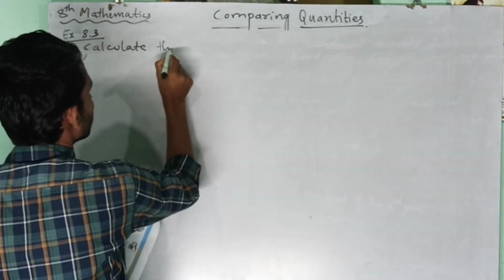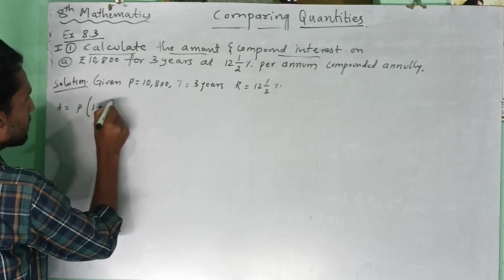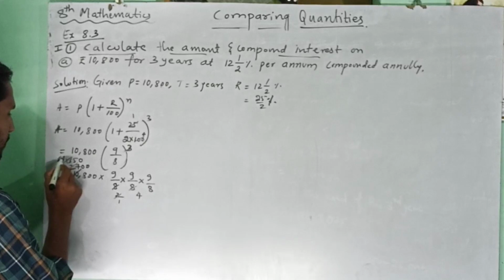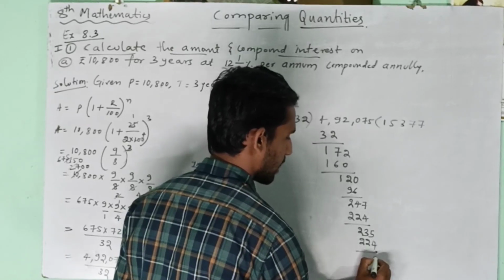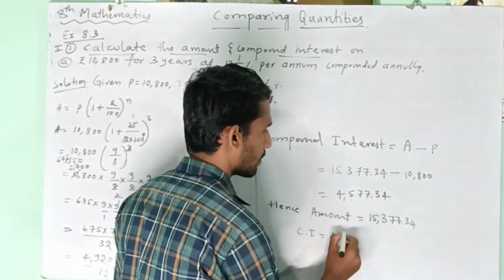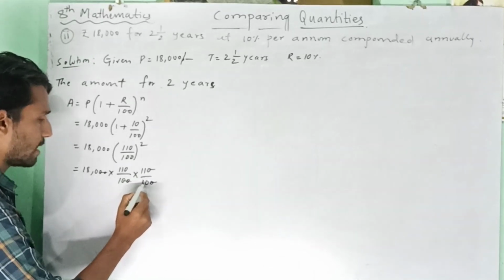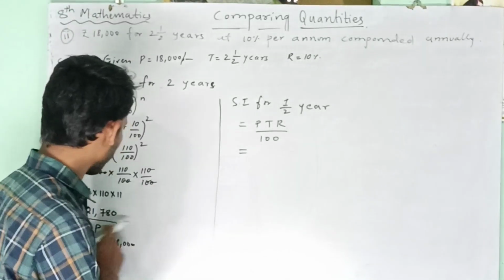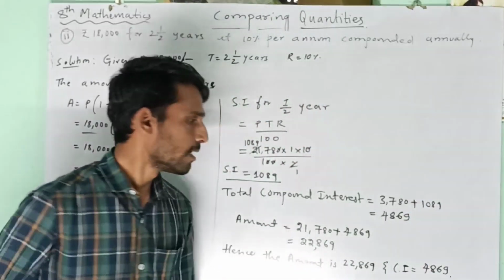8th Standard Chapter 5th Comparing Quantities part 8 Sem 1 2021 22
8th Standard Chapter 5th Comparing Quantities part 8 Sem 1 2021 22